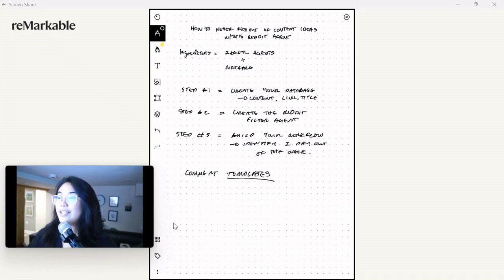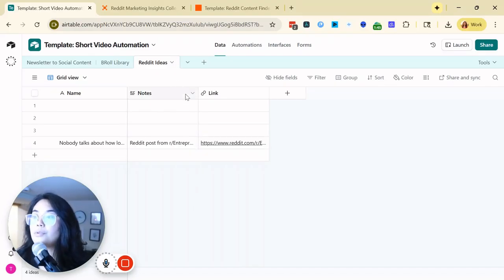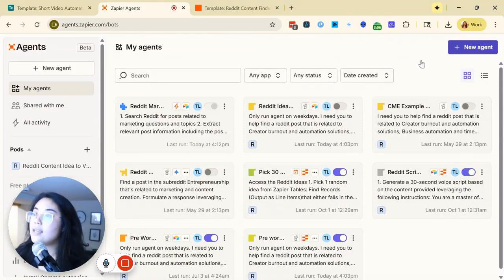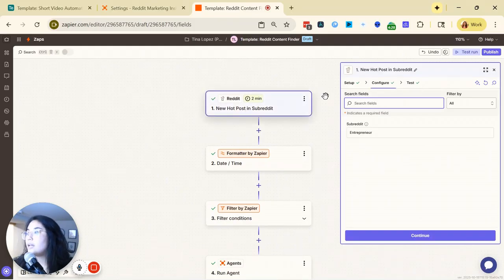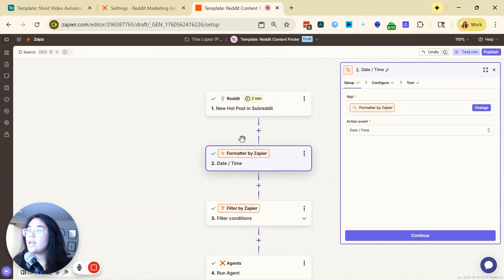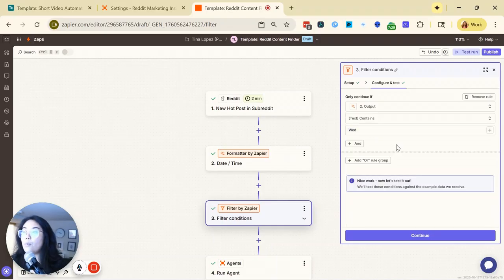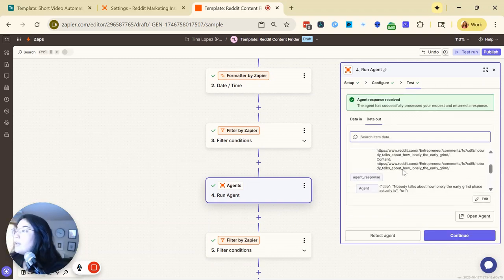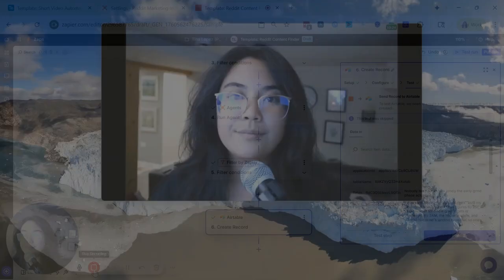Automate Content Ideas From Reddit With Zapier and Airtable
I build a Zapier and Airtable workflow that automates content ideas from Reddit, filtered to your niche.

Struggling to keep your content pipeline full? In this video, Tina Lopez, your calm-systems strategist, guides you step-by-step through a simple automation that ensures you never run out of content ideas—by harnessing the power of Reddit, Zapier, and Airtable. You’ll learn how to set up a seamless async workflow that automatically collects, filters, and stores high-quality content ideas from Reddit directly into your own database, so you can focus on creating instead of searching.

By watching, you’ll discover how to:
- Build a content ideas database in Airtable
- Use Zapier agents to filter Reddit posts for your niche (like marketing)
- Automate the process so you only get the best, most relevant ideas—without overwhelming your task limits
- Set up smart filters to control when and how often new ideas are added
You’ll feel empowered, organized, and calm knowing your content repurposing system is always working in the background. This is perfect for experienced digital creators who want to streamline ideation and keep their creative energy focused.

⏱️ Chapters:
00:00 Never Run Out of Content Ideas Again
01:12 The Two Tools You Need
02:05 Step 1: Building Your Airtable Content Library
04:10 Step 2: Creating a Smart Reddit Filter with Zapier
07:00 Connecting Reddit to Your Workflow
09:15 Setting Up Day-Specific Triggers
11:30 Filtering for Only the Best Ideas
13:20 Publishing and Reviewing Your Content Database